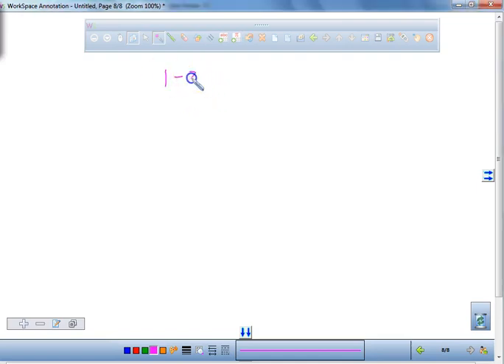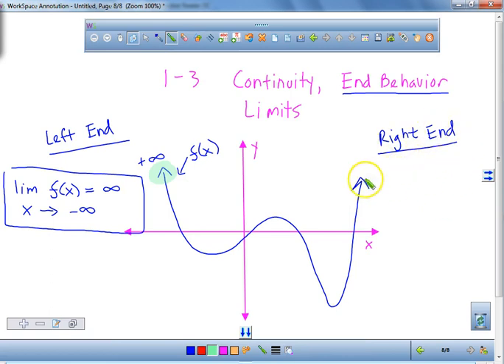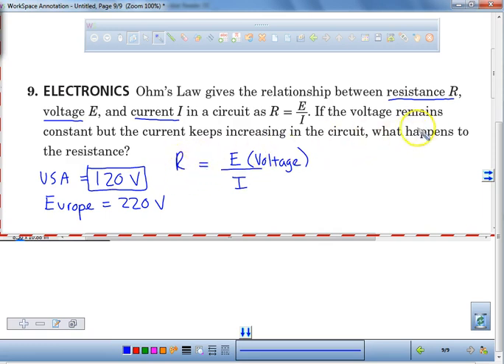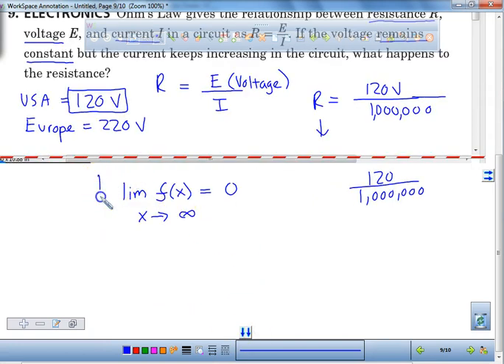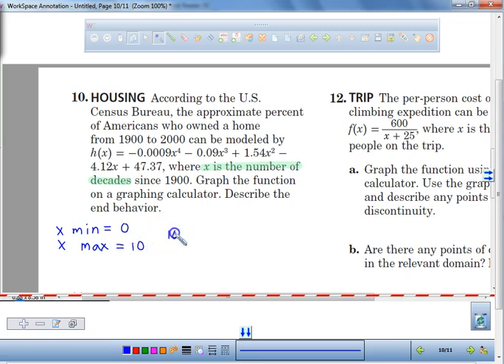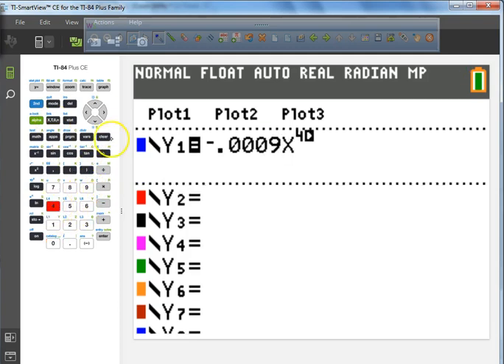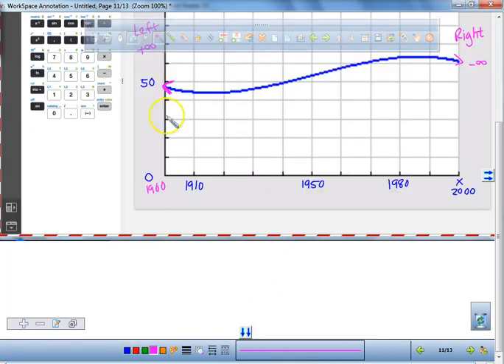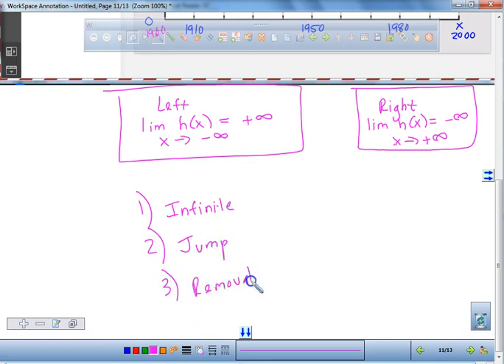1 3 Precalculus A Continuity, End Behavior, and Limits Part B